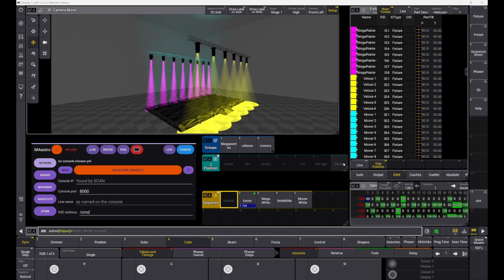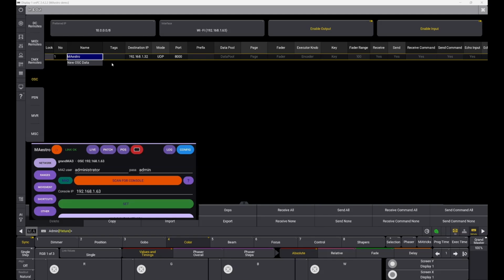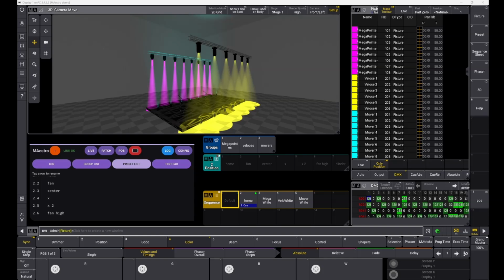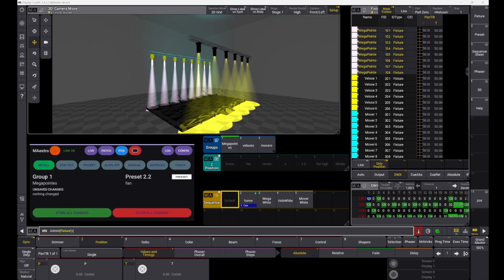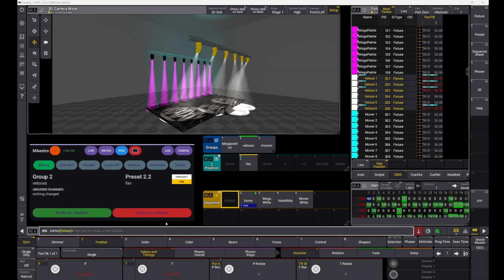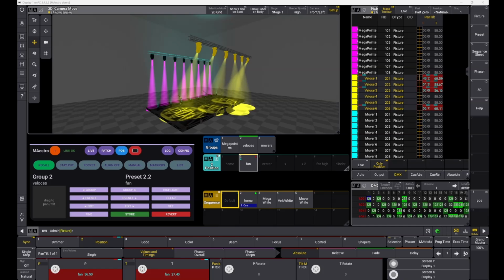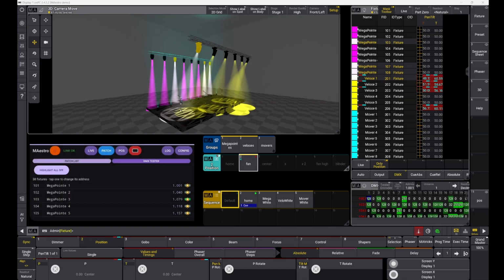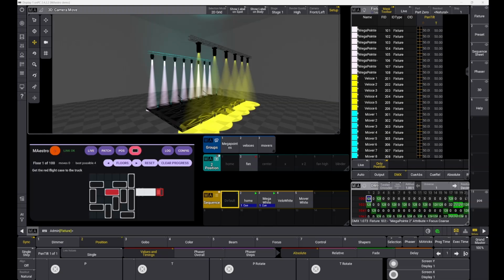MAestro Tutorial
MAestro is an android app to control grandma2 consoles (via telnet) and grandma3 consoles (via osc).